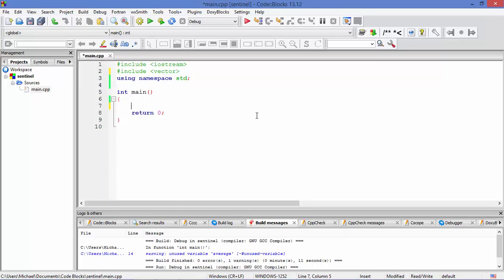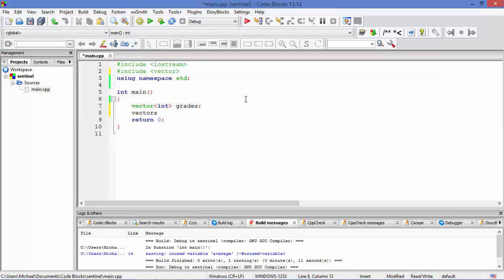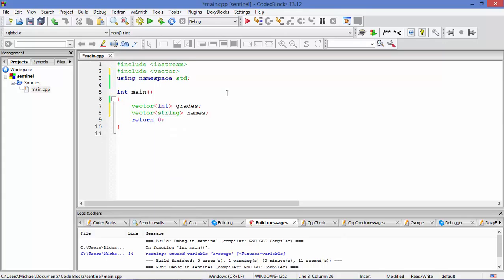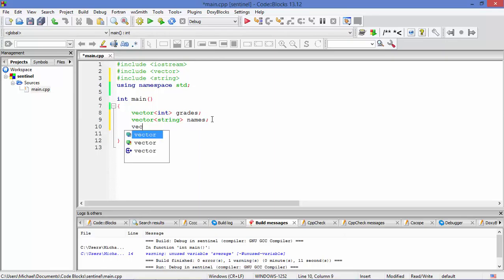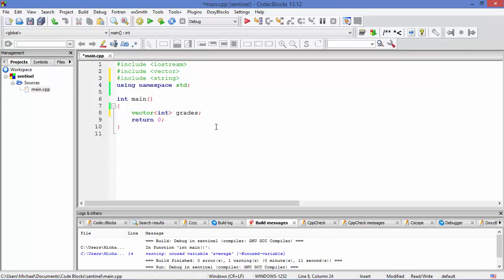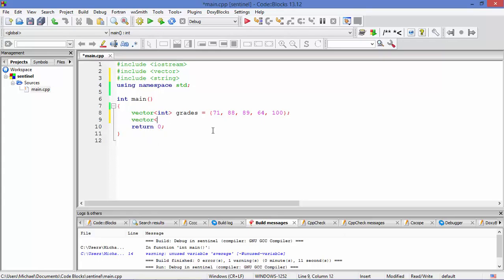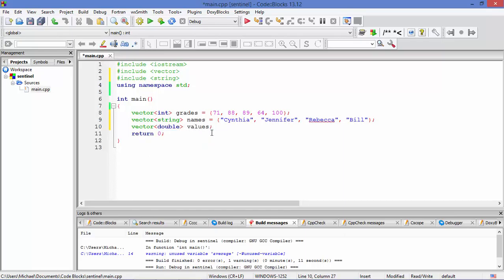VectorInit. C++ course